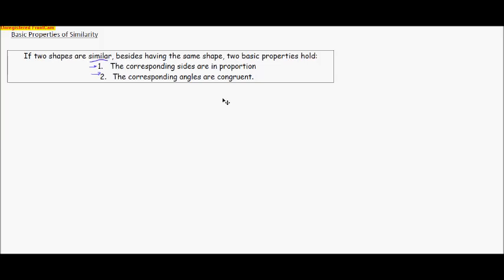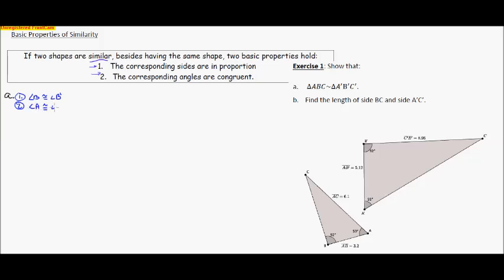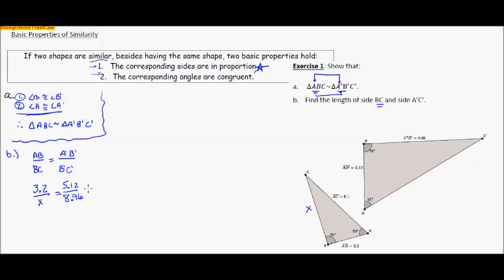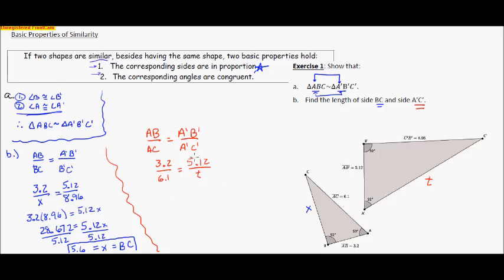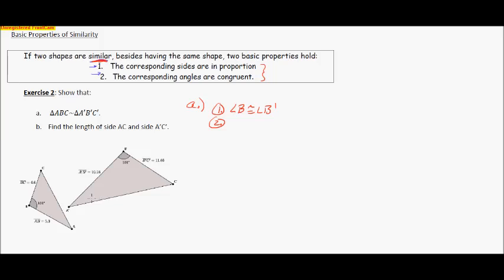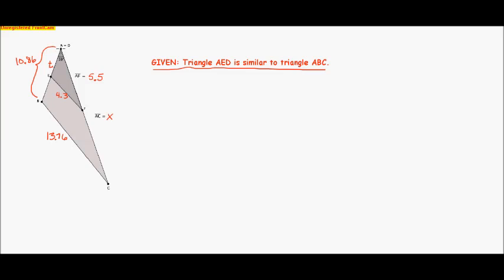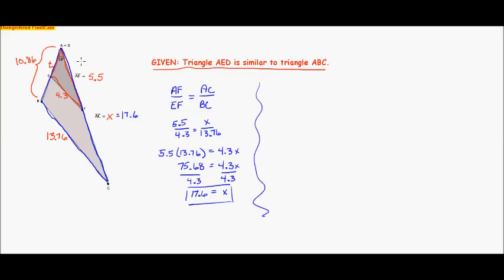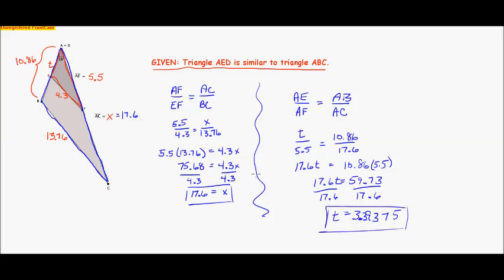Basic Properties of Similarity